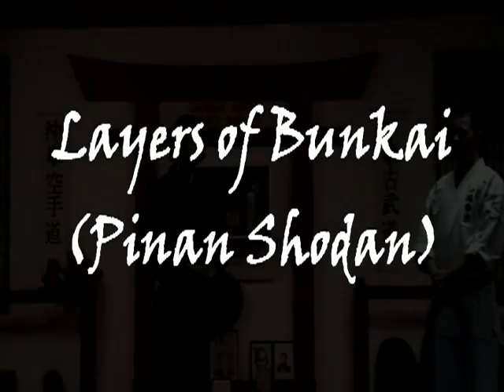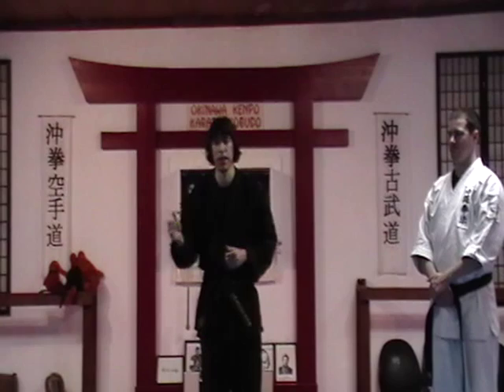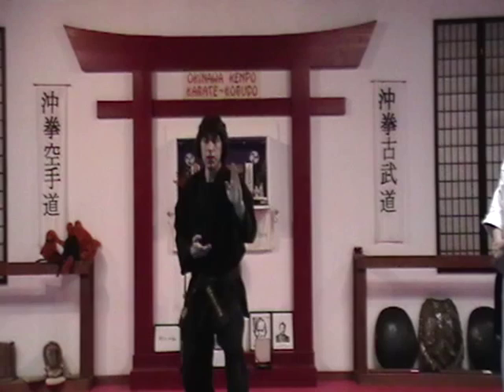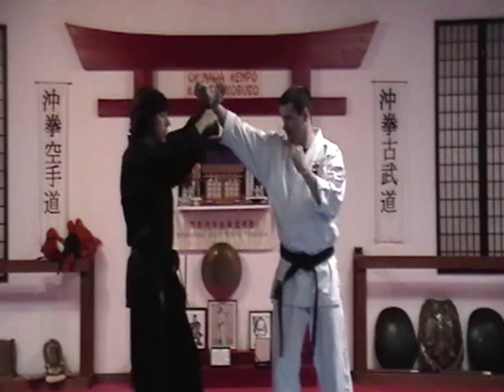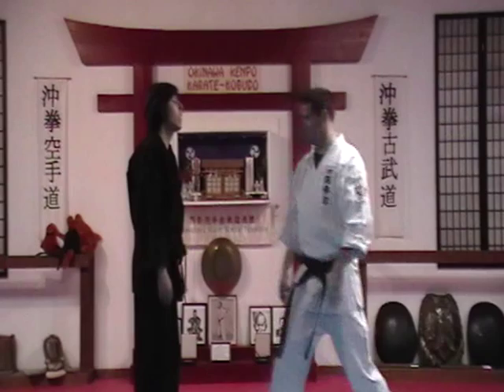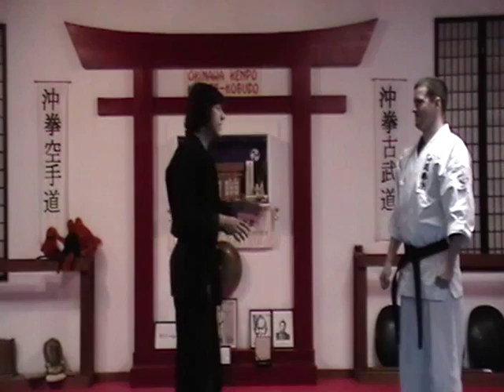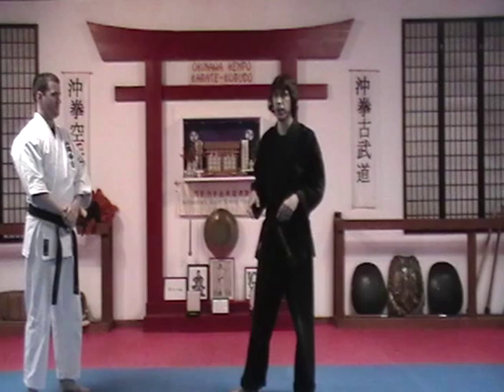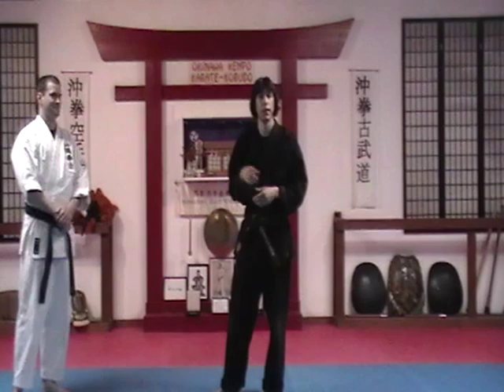Layers of Bunkai (Pinan Shodan)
An exploration of bunkai (technique application) using the Pinan Shodan kata. Discussed are elements of timing and distancing and utilizing the pieces of the kata as best as possible.

Good bunkai is a combination of staying true to the kata and applying common sense filters to acts of physical violence.